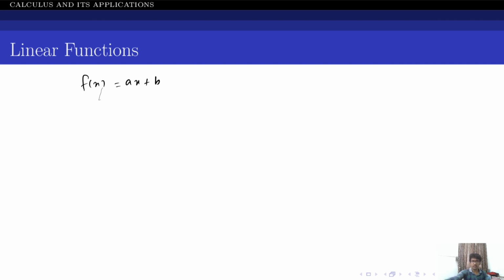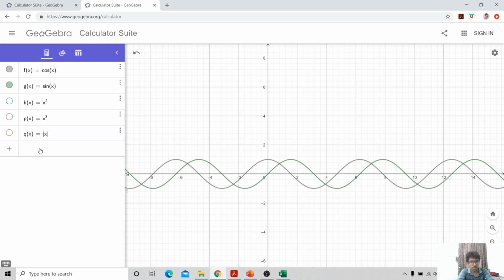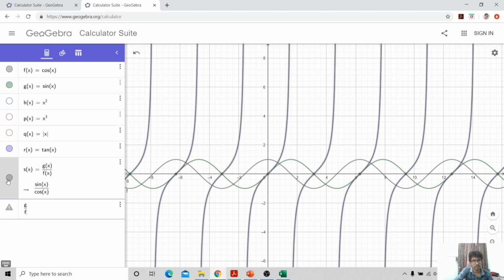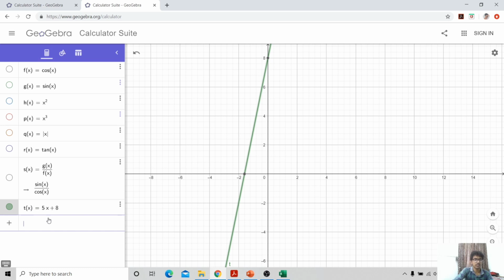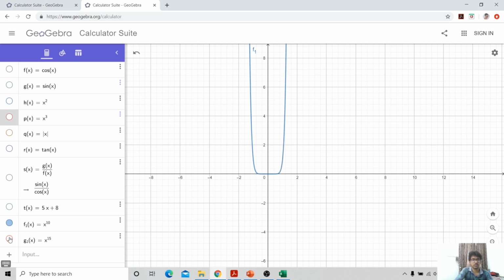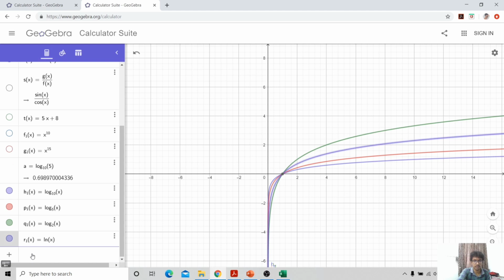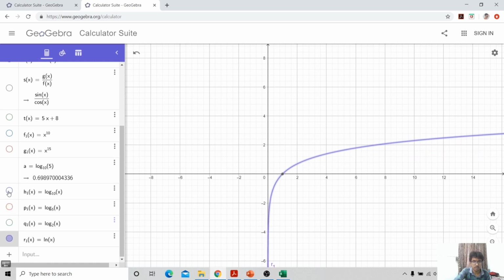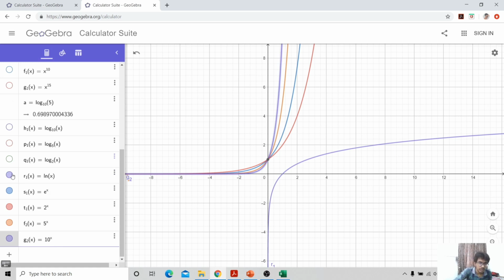Several types of functions - Lec 04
Several types of functions are discussed.